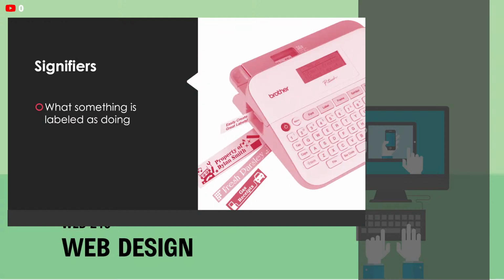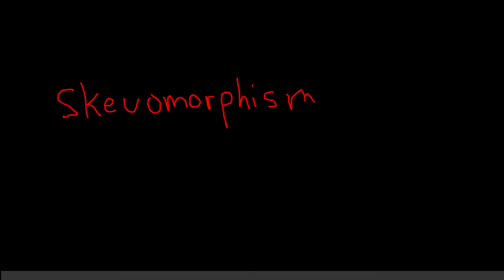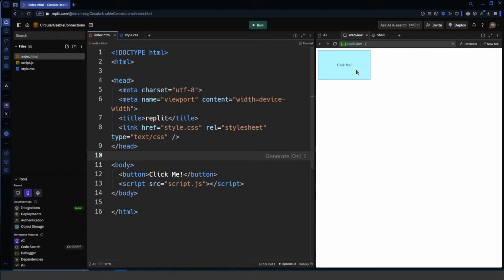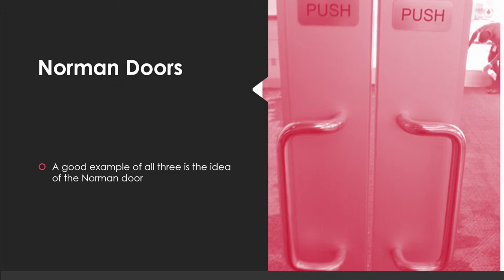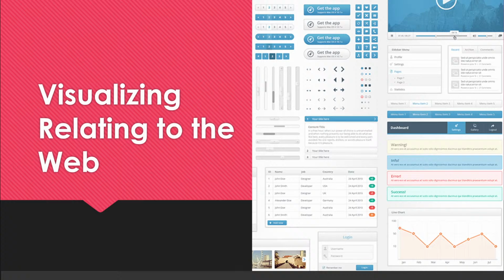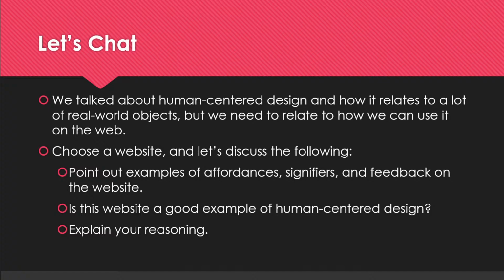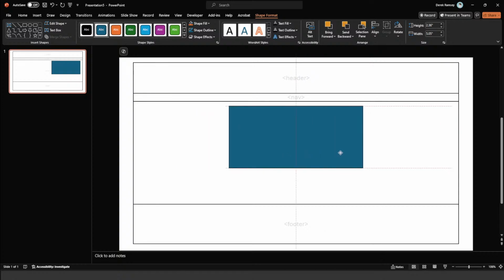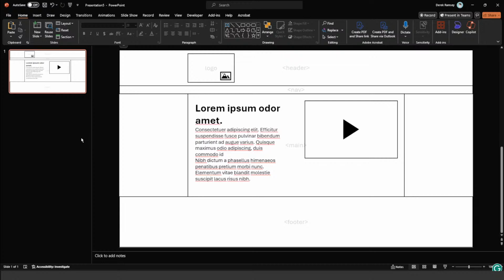WEB 210 FA24 - Affordances, Signifiers, Feedback, and Wireframes